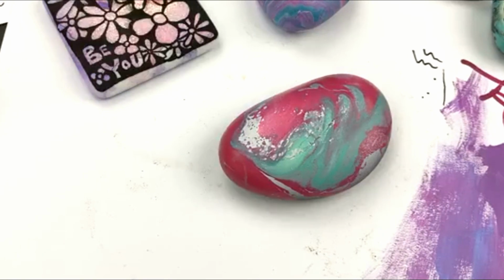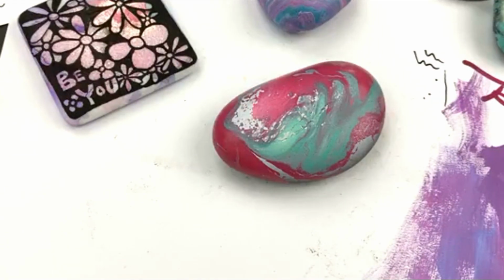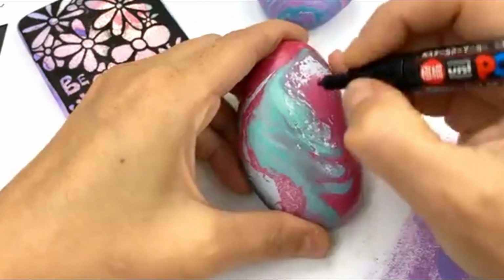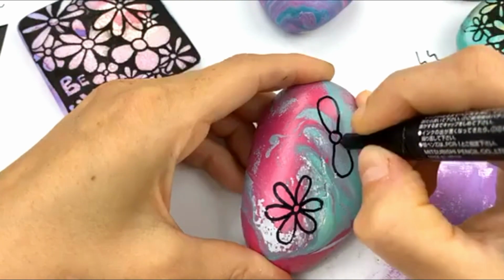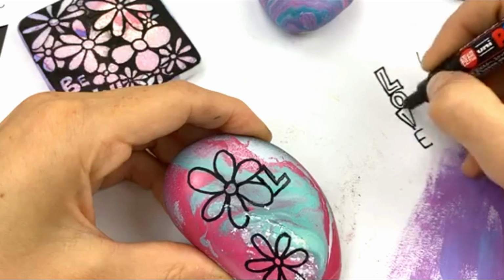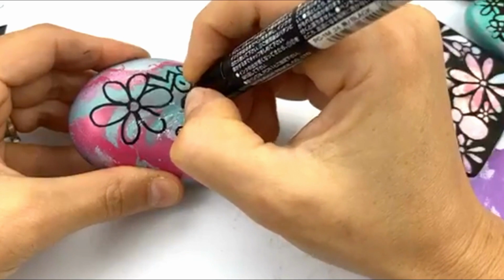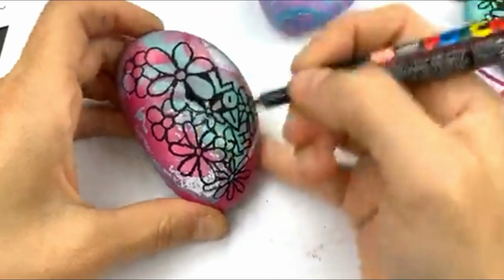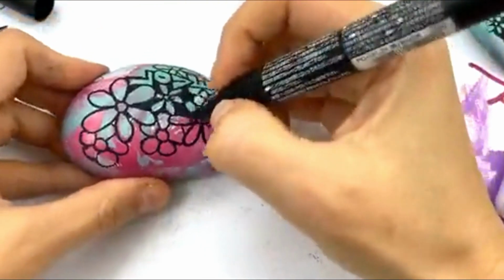Negative Space Flower Rocks || Painted Rock Ideas || Rock Painting 101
I love these simple designs you can add to your fun base coated rocks. Create these flowers following along with this easy step by step rock painting tutorial!

Happy Painting!!!